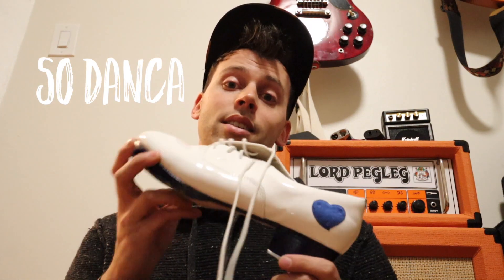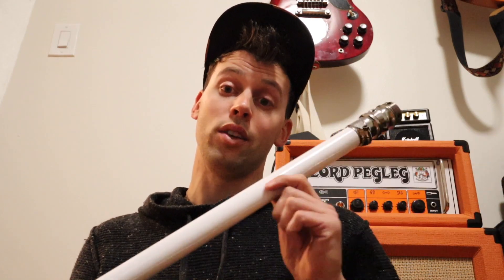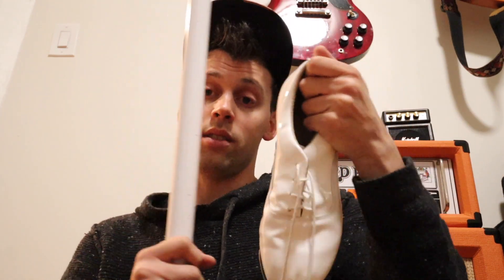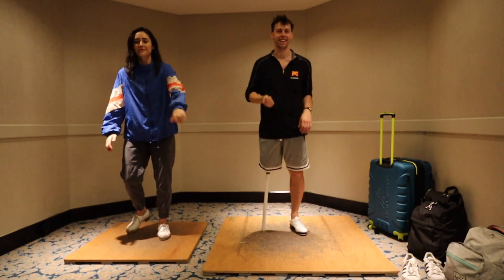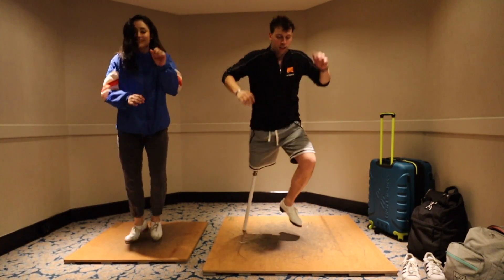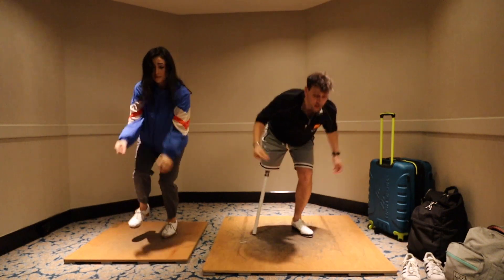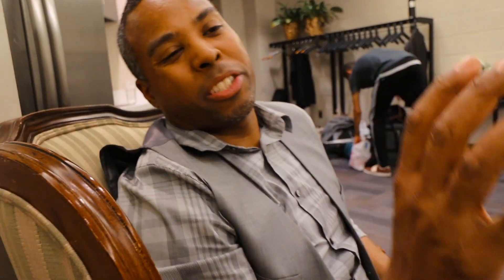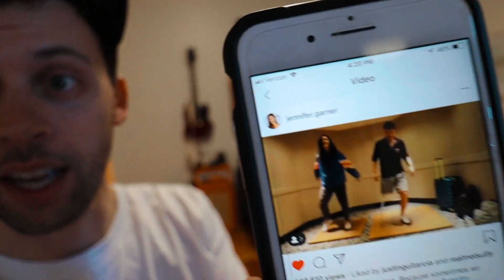I CAN'T BELIEVE SHE REPOSTED THIS!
This weekend I took a trip to DC Tap Fest in Washington DC. I met with some of the biggest names in tap dancing and captured behind-the-scenes footage about what goes on backstage. A big special thanks to Chloe and Maud Arnold for all you do! Enjoy!